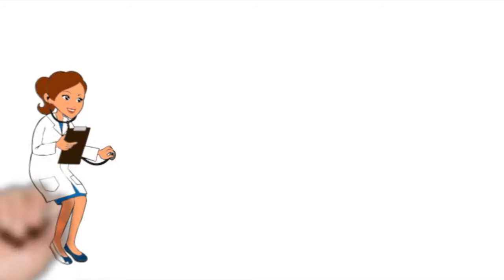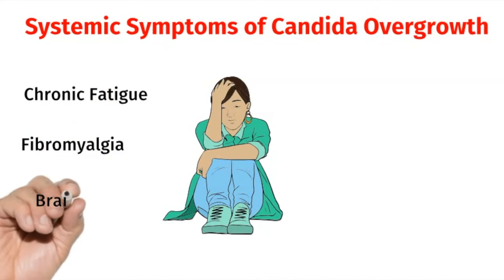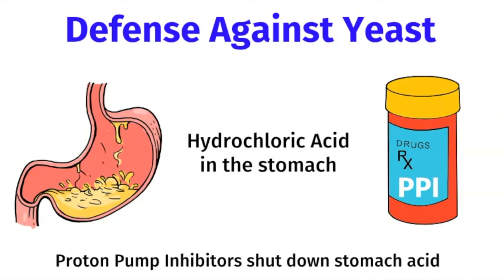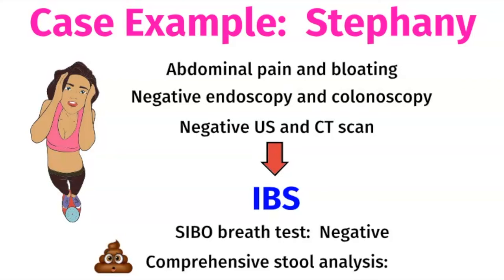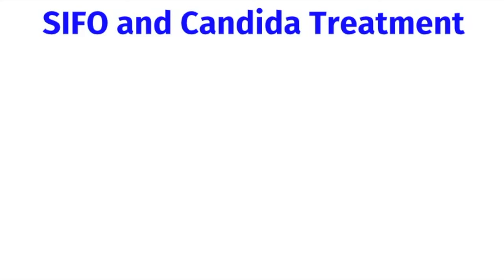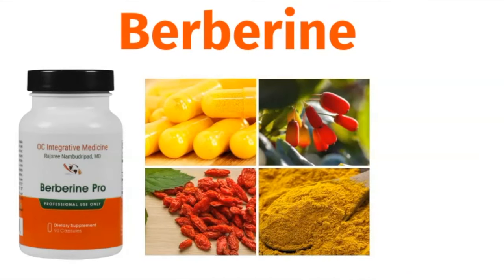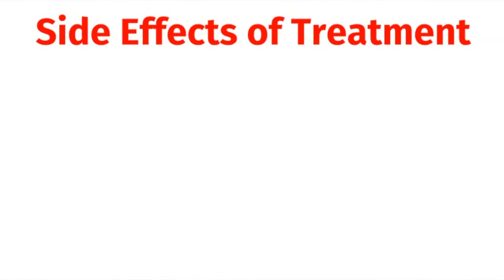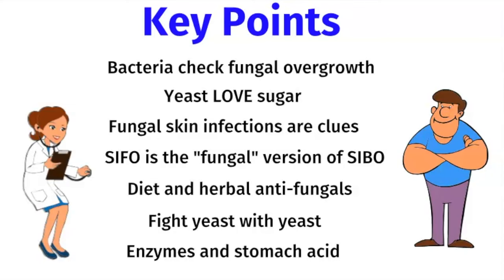CANDIDA and SIFO (Small Intestine Fungal Overgrowth): Fungal/ Yeast Overgrowth in the Microbiome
Candida is a yeast/ fungus that can overgrow in the gut microbiome, causing GI and other systemic symptoms.  Learn what causes yeast/ fungus to overgrow in the gut microbiome, from broad-spectrum antibiotics to the Standard American Diet.

Small Intestine Fungal Overgrowth (SIFO) is the "fungal" version of Small Intestine Bacterial Overgrowth (SIBO).  It is a root cause of IBS, bloating, food intolerances, heartburn, and many other common GI symptoms.  Many patients have both SIFO and SIBO.

Learn how yeast/ fungal infections present in various parts of the body from toenail fungus to dandruff.

Learn from an interesting case example of a young woman suffering from GI symptoms (chronic abdominal pain and bloating).   The root cause of her IBS was Candida overgrowth in her microbiome and SIFO!  Learn why her diet was fueling the fungal overgrowth and the clues we could see on her skin.  See how her health transformed after addressing the fungal overgrowth through diet and key supplements.

This video covers how to treat Candida and SIFO using diet, natural herbal anti-fungal agents, probiotics and more.

Learn about the power of S. boulardii (good probiotic yeast) to "Fright Yeast with Yeast"

Learn about the protective benefits of digestive enzymes and stomach acid.

00:00 Introduction
01:11 Bacteria vs. Yeast
02:30 Systemic Symptoms of Candida
03:08 Antibiotics
04:34 Craving Sugar?
05:36 SIFO
07:04 Case Example
07:41 Clues to Fungal Overgrowth
08:45 Diagnosing SIFO
10:05 SIFO and Candida Treatment
12:10 Herbal Protocol
15:53 Die-Off Symptoms
16:36 Key Points

Rajsree Nambudripad, MD is a board-certified internist, and founder of OC Integrative Medicine in Fullerton.

📦Dr Rajsree's Amazon Favorites:

This information, including but not limited to, text, graphics, images and other material contained on this video and website are for informational and educational purposes only. No material in this video is intended to be a substitute for professional medical advice, diagnosis, treatment, or medical supplement approved by the Food and Drug Administration. The information provided should not be used for diagnosing or treating a health problem or disease, and those seeking personal medical advice should consult with a licensed physician. Never disregard professional medical advice or delay in seeking it because of something you have seen in this video. No physician-patient relationship is created by this video or the information provided. Furthermore, neither Rajsree Nambudripad, MD or any contributor to this video, makes any representations, express or implied, with respect to the information provided herein or to its use.